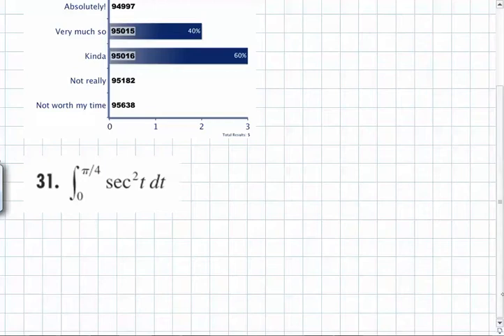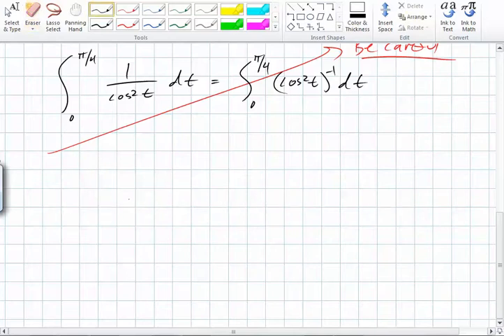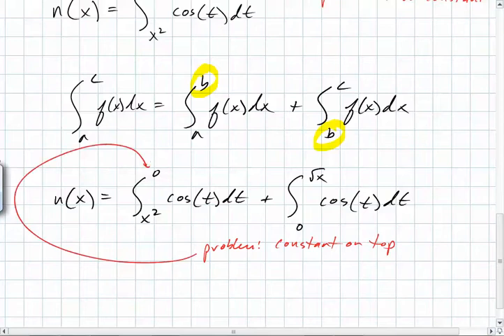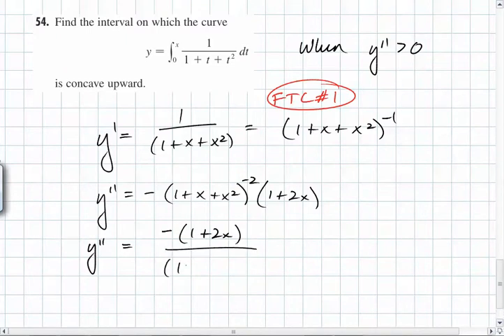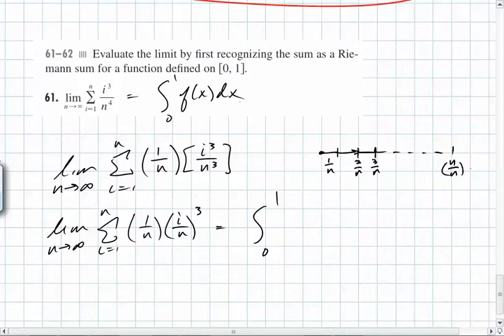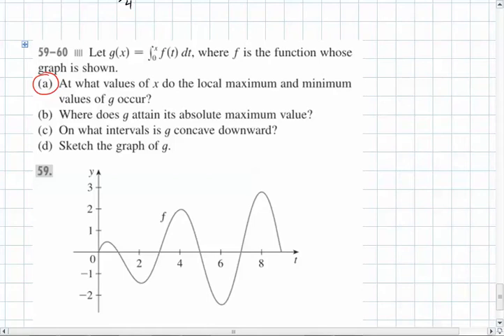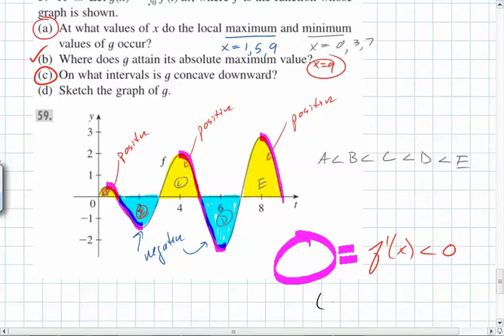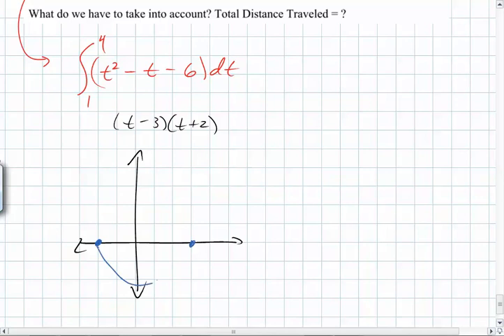12/11/12 - A Block - AP Calculus AB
Riemann sums, definite integrals, indefinite integrals. PDF notes